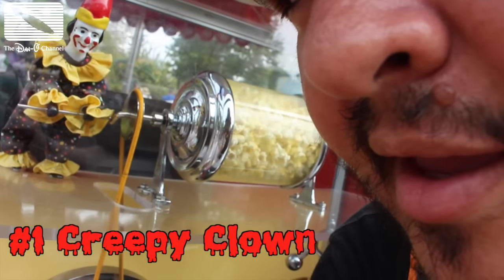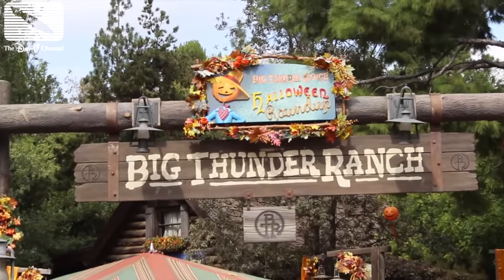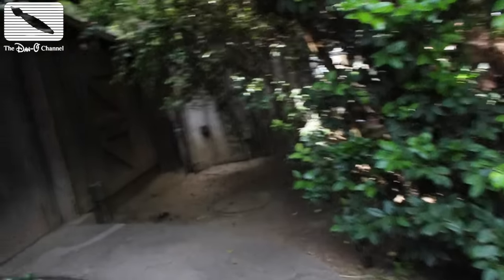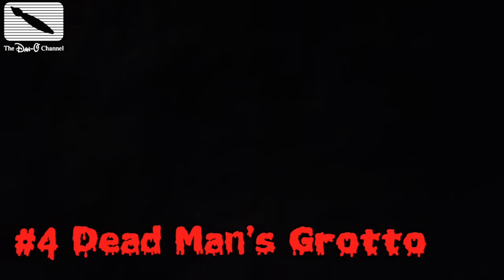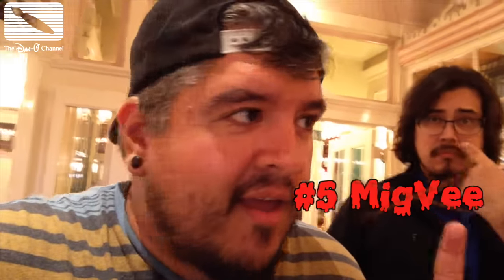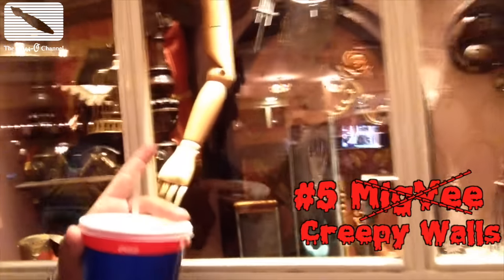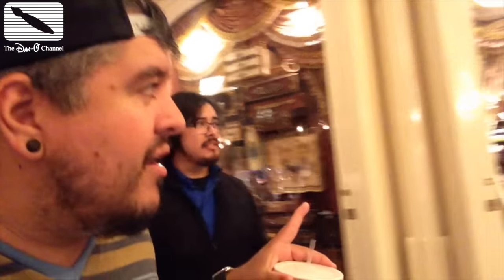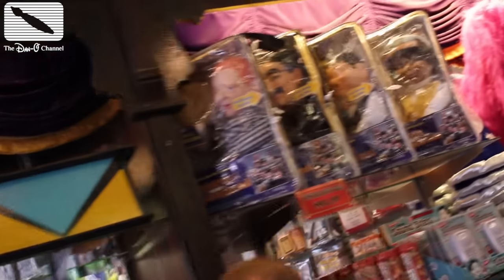Disneyland Secrets | Obscure Weird and Creepy Things at Disneyland | Dan-O Channel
I wanted to get into the Halloween spirit, so I went around Disneyland looking for weird and creepy things that you may not have seen before! Muahahahaha